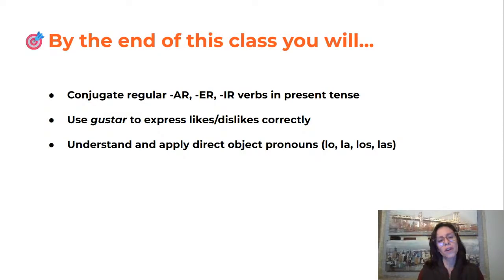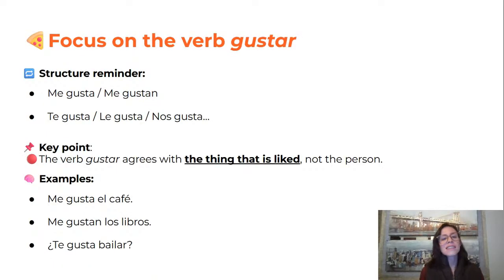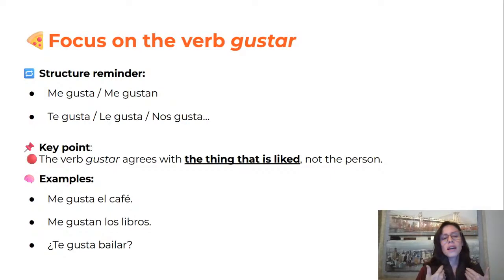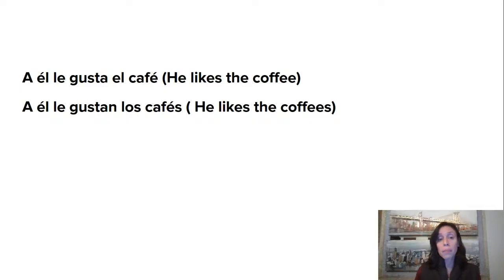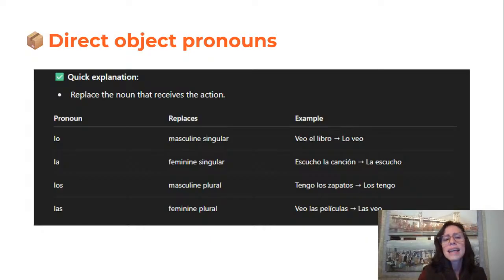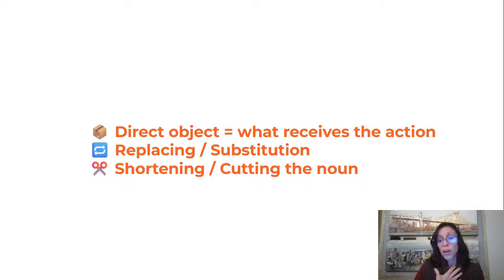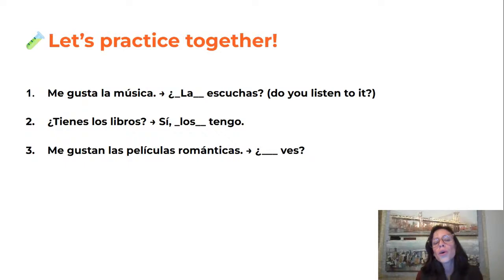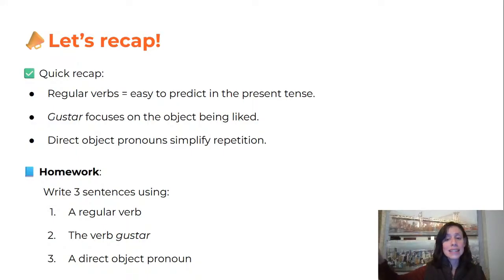DON'T SAY "YO ME LO GUSTA", LEARN HOW TO USE GUSTAR CORRECTLY TODAY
Want to express likes, preferences, and actions more naturally in Spanish? In this live class, you’ll learn how to use the verb GUSTAR correctly and how to simplify your sentences using direct object pronouns (lo, la, los, las).
Perfect for Spanish beginners and lower-intermediate learners who want to speak more clearly and confidently.

🧠 We’ll cover:
✔️ How Gustar really works
✔️ Common mistakes with me gusta vs me gustan
✔️ Direct object pronouns and how to replace repetitive nouns
✔️ Interactive examples and live practice

📘 Want to start learning Spanish from scratch?
Download our beginner-friendly eBook and learn essential Spanish with clear explanations in English.
Includes greetings, useful verbs, real-life expressions, vocabulary, and more!

¿Quieres expresar gustos, preferencias y acciones de forma más natural en español? En esta clase en vivo aprenderás a usar correctamente el verbo GUSTAR y a simplificar tus frases con los pronombres de objeto directo (lo, la, los, las).
Ideal para estudiantes de nivel principiante e intermedio bajo que quieren hablar con más claridad y confianza.

🧠 Veremos:
✔️ Cómo funciona realmente gustar
✔️ Errores comunes: me gusta vs me gustan
✔️ Cómo usar los pronombres de objeto directo para evitar repeticiones
✔️ Ejemplos interactivos y práctica en vivo

📘 ¿Quieres empezar a aprender español desde cero?
Descarga nuestro eBook para principiantes y aprende español con explicaciones claras en inglés.
Incluye saludos, verbos esenciales, expresiones útiles, vocabulario práctico ¡y mucho más!

💬 ¿Tienes dudas? ¡Déjalas en los comentarios, estamos para ayudarte!